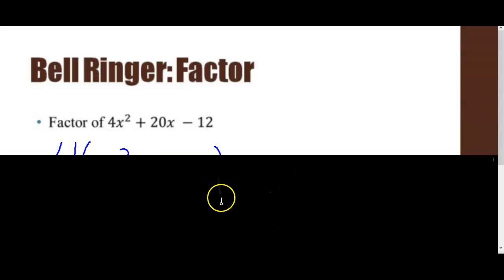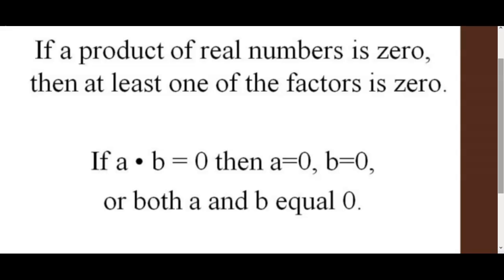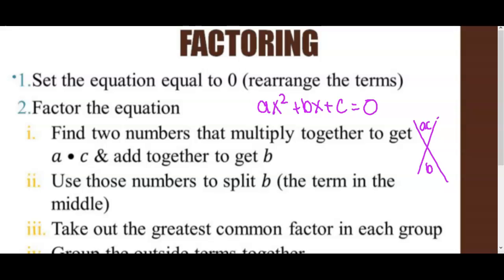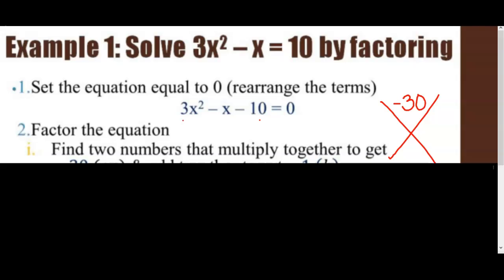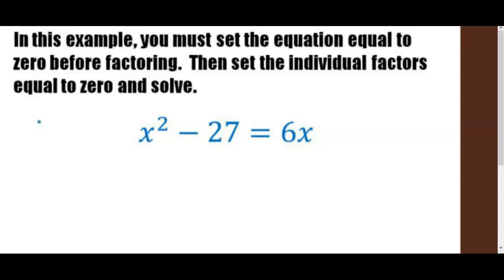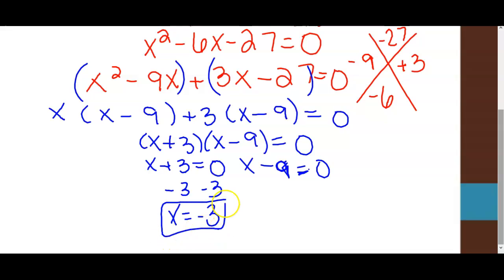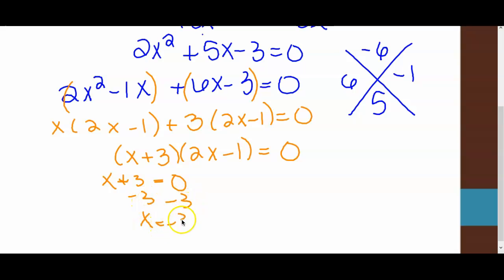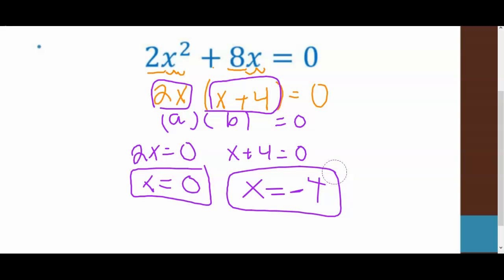5-3 Solving by Factoring (A2)